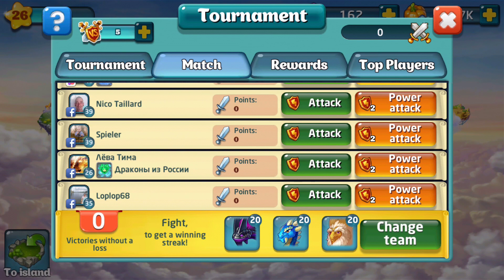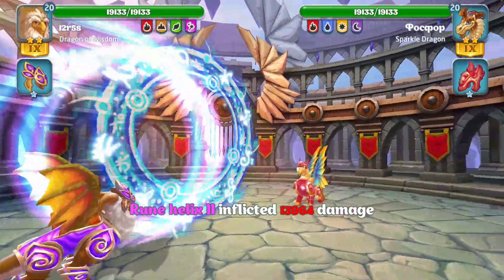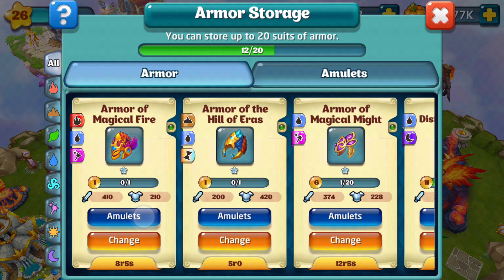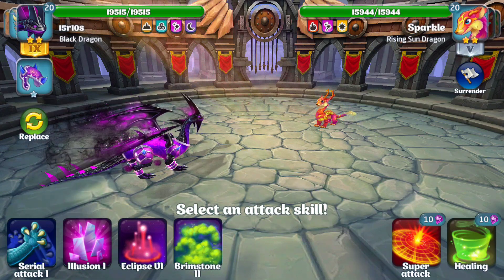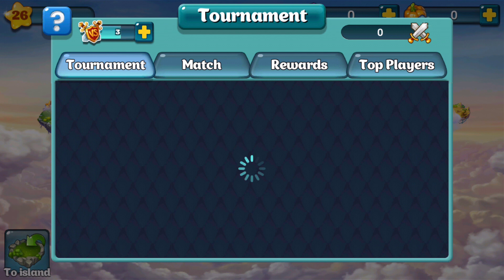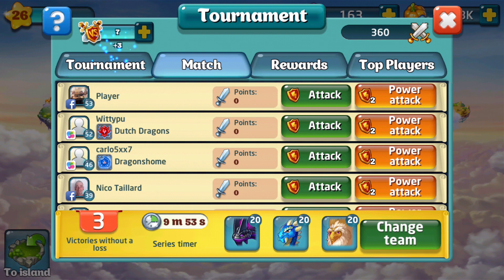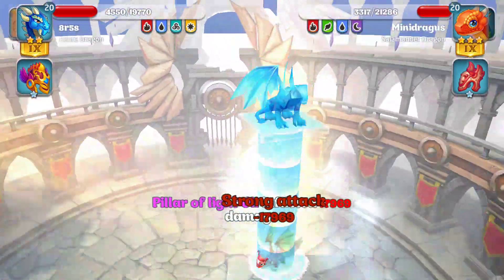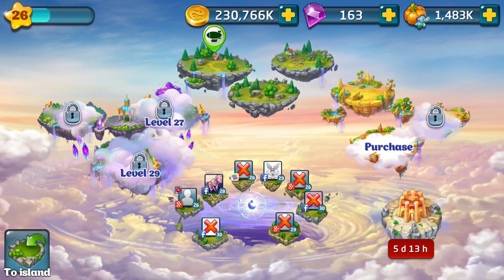THE QUEST TO CATCH A UNICORN PART 1!!! DRAGONS WORLD 2017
PUBLISHED APRIL 18th 2017

Hey DRAGONS WORLD 2017 FANS the tournament is up its battle energy every 30 minutes and they have a rare unicorn dragon up for grabs. So this is PART 1 in this week's tournament series.

DRAGONS WORLD